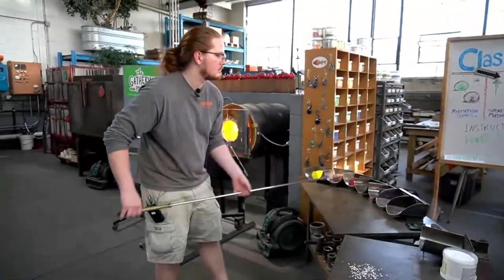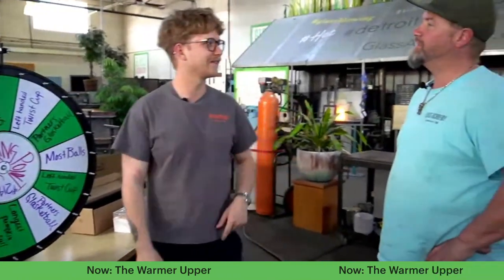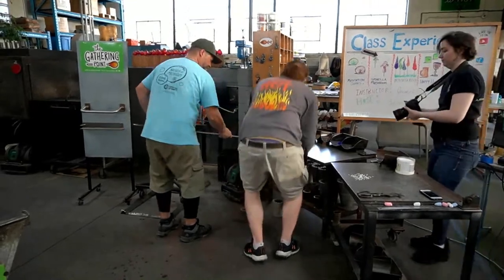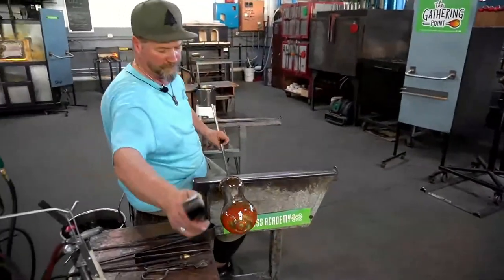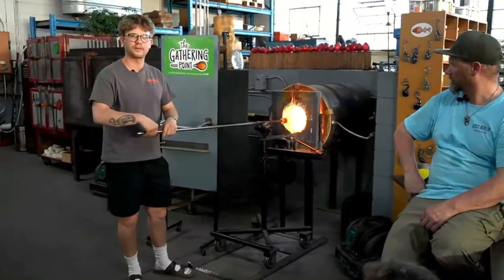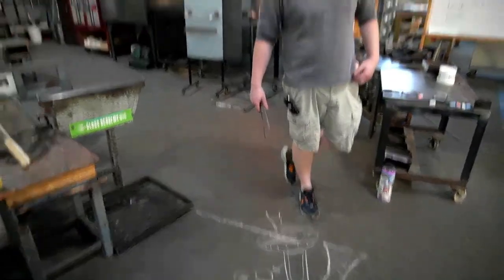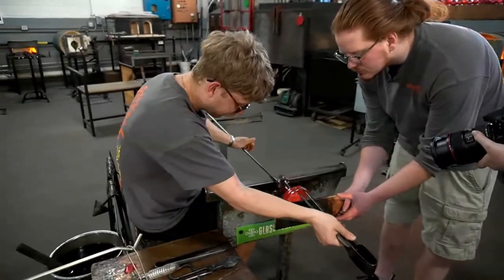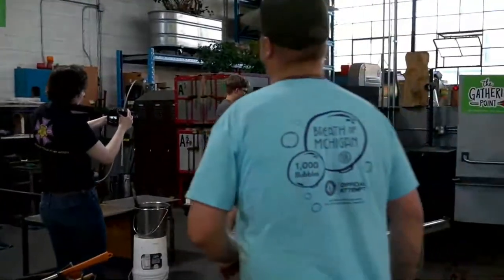Glass Blowing: Look What's Growing Slugs TGP 214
The Glass Academy crew is soaking up this amazing weather, and in celebration of some sun on this spring day, we are bringing you colorful mushrooms and slugs!!

Glass Blowing is the best thing ever!  Come join us as we shape, pull, push, and manipulate the molten glass into awesome products YOU can purchase!! The Glass Academy is a small studio, family owned & community oriented glass art experience destination with a focus on glass blowing, how to videos, and shenanigans! .

We are dedicated to educating the global public on the wonders of glass, sharing life-long memories through the creativity and exploration of glass blowing, and producing the highest quality American crafted glass products.  Share our channel and start a conversation about glass blowing!!